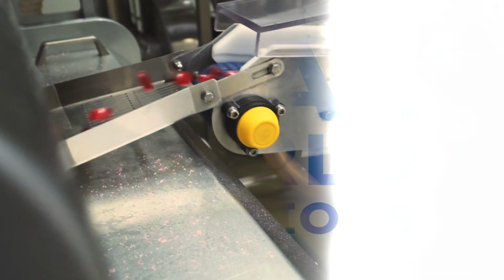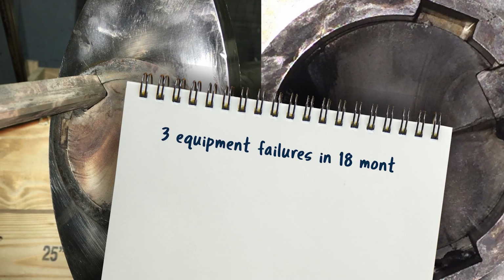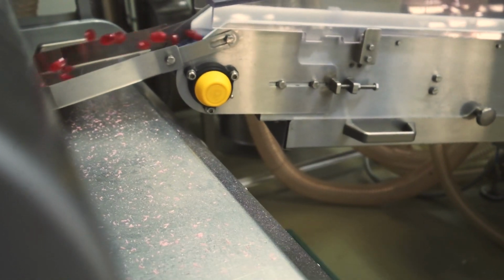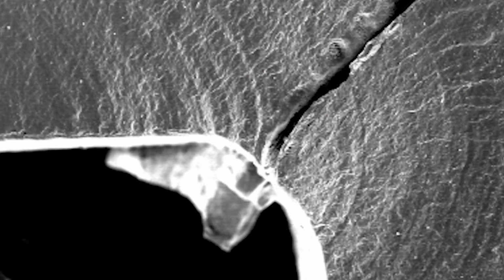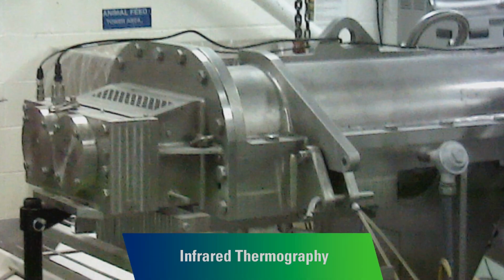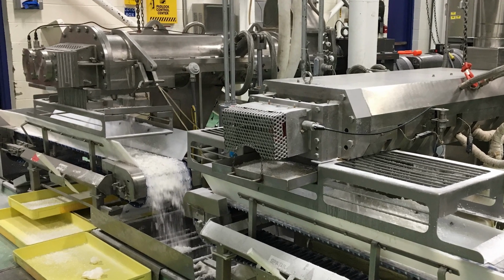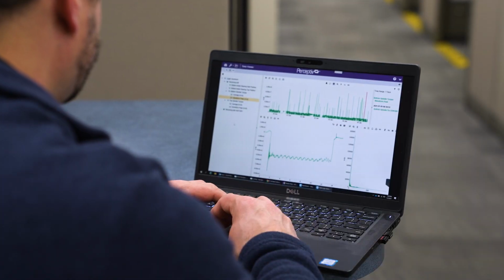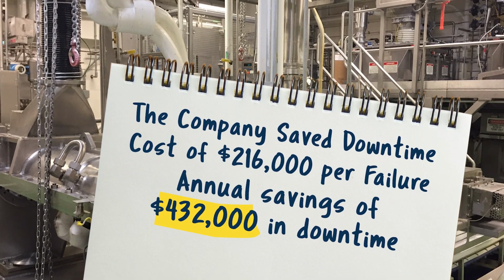MCV23070E 0022E RWS Perceptiv Saves Candy Manufacturer 432K in Downtime R1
A food manufacturer was experiencing recurring shaft failure their critical mixing equipment. The Perceptiv Reliability Services Team performed diagnostics to analyze the issue, get to a root cause and help the facility team develop a plan to mitigate the issues. Learn more now! Schedule time with a Perceptiv Industry Specialist today to discuss your plant needs Perceptiv intelligence. Insight. In Reach.

MCV23070E 0023E